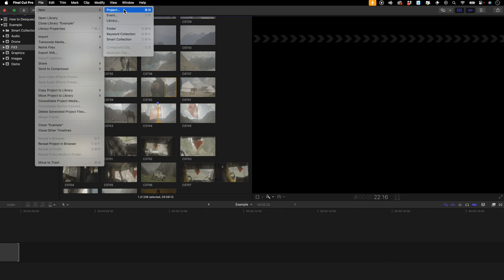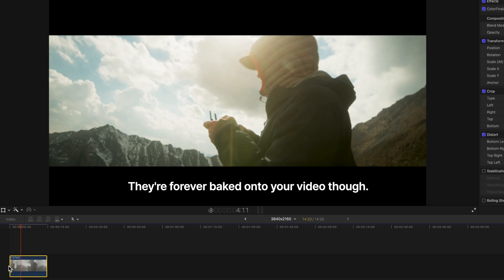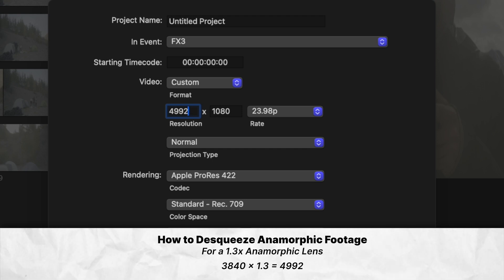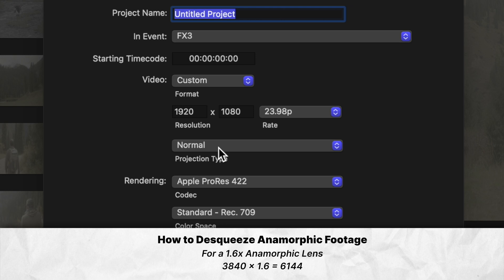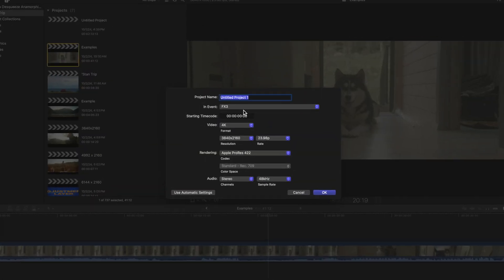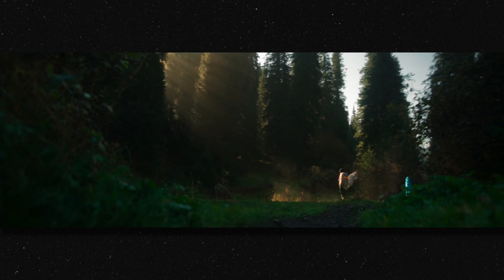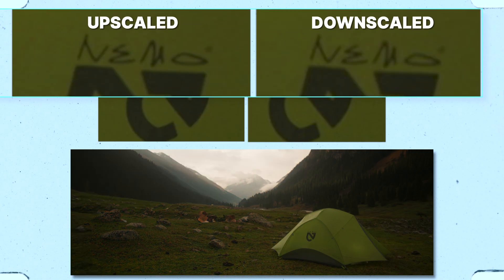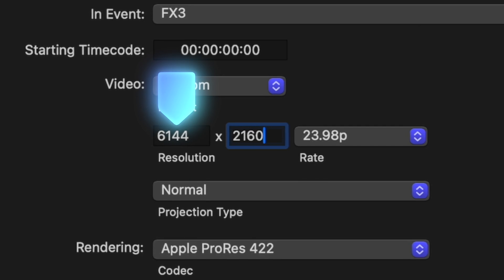How to DESQUEEZE Anamorphic Footage the RIGHT WAY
Using an anamorphic lens? Whether it’s 1.3x or 1.6x squeeze, this video walks you through the proper way to de-squeeze your footage in post-production, without messing up the quality. I’ll show you how to calculate the right project resolution and apply it inside Final Cut Pro, Premiere Pro, or whatever editing software you use, step-by-step.

🎯 What We Cover:
✅ How to calculate the correct horizontal resolution
✅ De-squeeze setup for 1.3x vs. 1.6x anamorphic lenses
✅ How to set project dimensions in Final Cut Pro
✅ How to set sequence settings in Premiere Pro
✅ Why you should stretch horizontally—not squash vertically
✅ Understanding interpolation and real vs. perceived resolution

Whether you shoot on mirrorless or cinema gear, this guide helps preserve that cinematic anamorphic look without sacrificing clarity. Perfect for filmmakers, YouTubers, and content creators who want that pro widescreen feel.

If you’re wondering what the lens was that I used for all the B-roll footage, it was the 1.6x Siriu Saturn Anamorphic. So the examples where we’re desqueezing 1.3x footage, it’s unfortunately 1.6x footage, but the same equations apply.

00:00 - Anamorphic desqueezing
00:11 - You might want to know how to do this way?
00:50 - The right way to desqueeze anamorphic footage
03:43 - Fun little tidbit for ya
04:14 - Hit that like button and subscribe to learn more!
🔑 how to desqueeze anamorphic footage,anamorphic lens editing Final Cut Pro,anamorphic footage Premiere Pro,Final Cut Pro anamorphic workflow,Premiere Pro desqueeze tutorial,anamorphic post production,anamorphic lens 1.3x edit,FCPX anamorphic project settings,anamorphic editing workflow Premiere,Final Cut Pro sequence for anamorphic,how to fix anamorphic footage in FCP,anamorphic lens video editing tips,cinematic editing anamorphic lenses